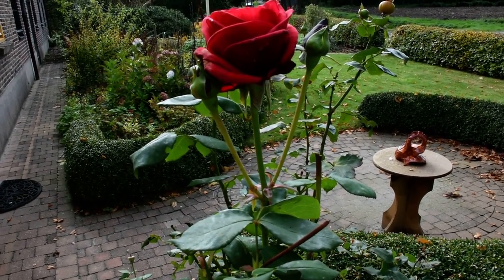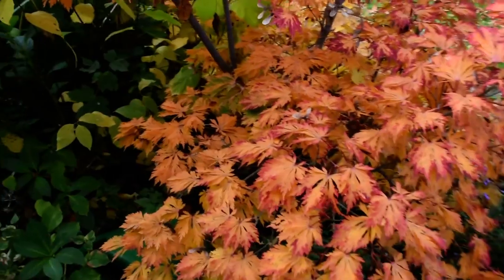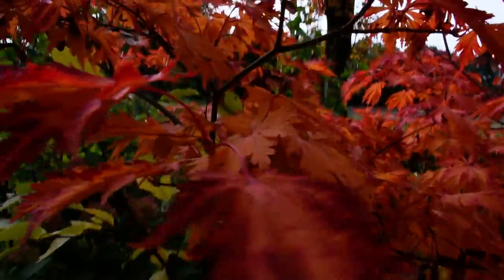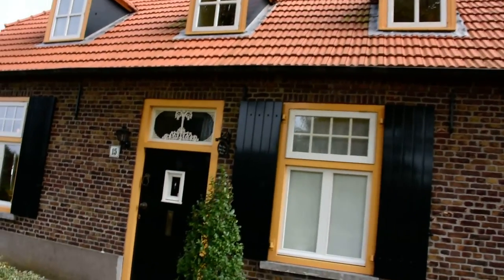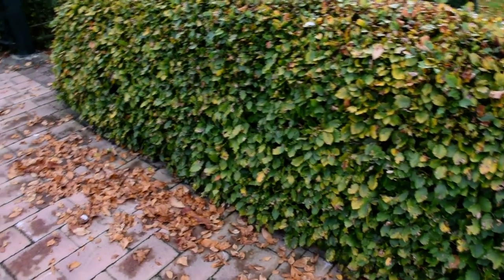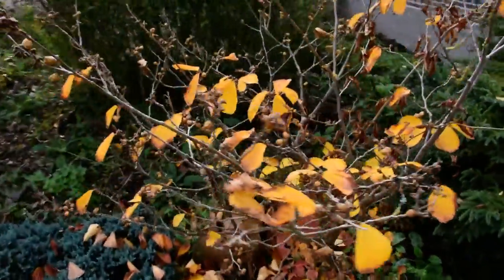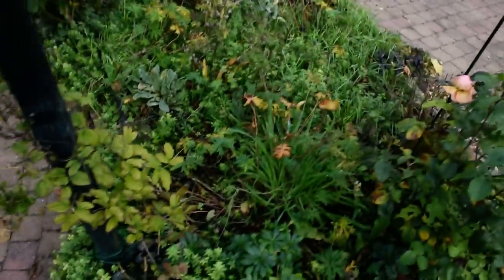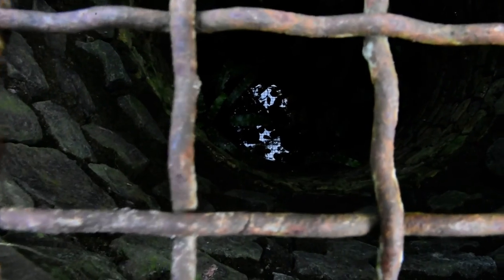Autumn in our garden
The leaves are so colorful in autumn. Beautiful time of year. Who knows the name of the plants growing in our well?
Een digitale wandeling door onze tuin in de herfst.